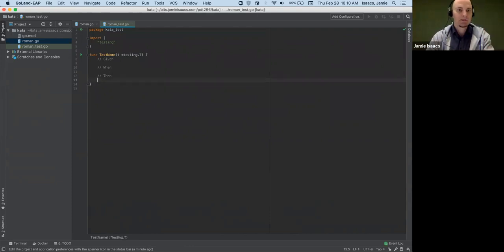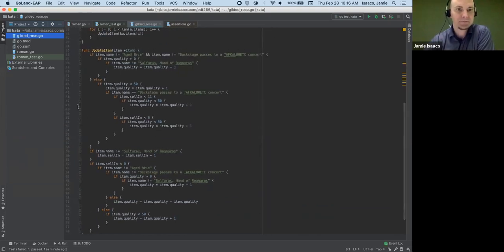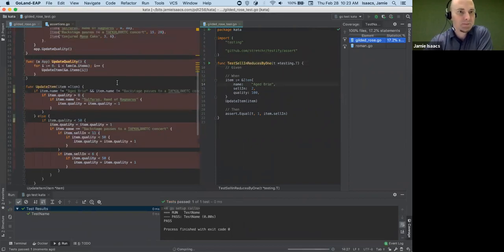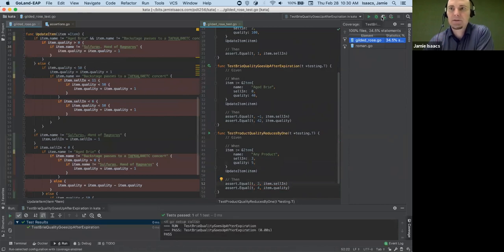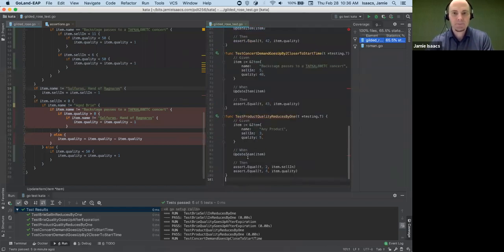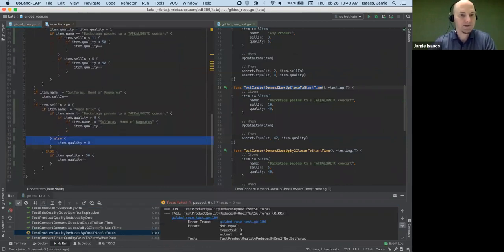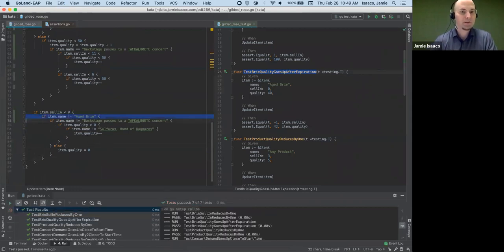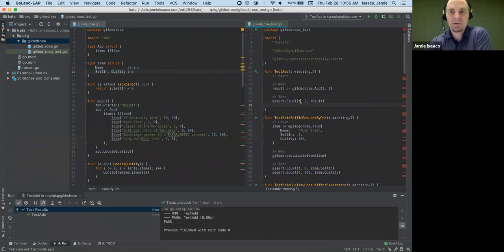2019-02-28 Go Study Group: Jamie Isaacs - Unit Tests through the gilded rose kata..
We had a great time today!

Join us next week - absolutely everybody is welcome!